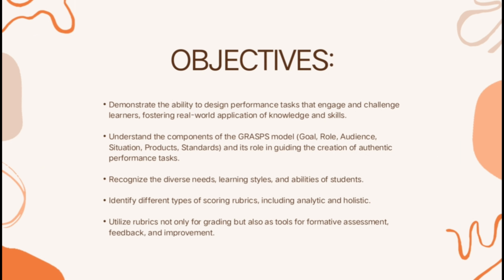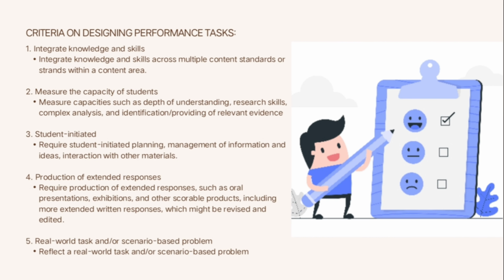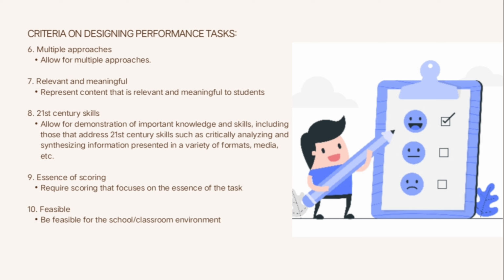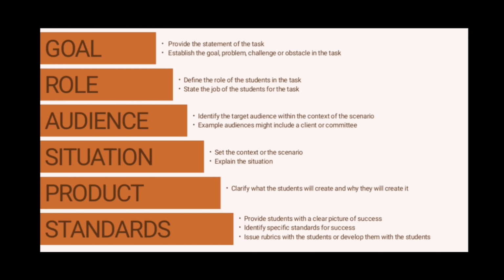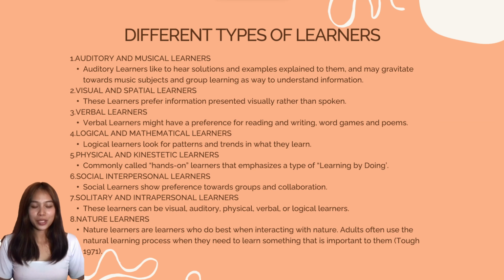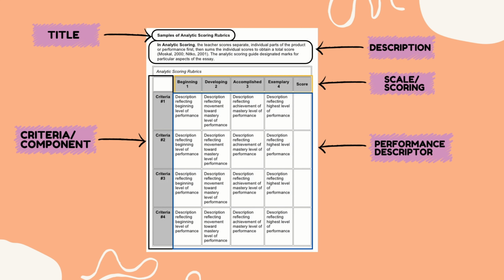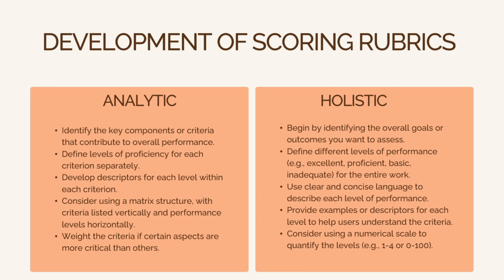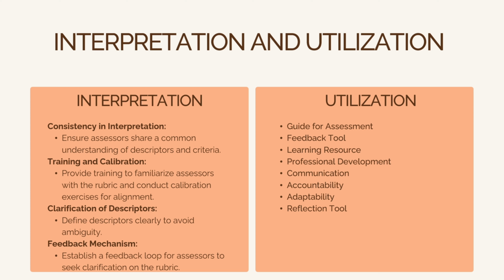Developing Performance Task - Group 2